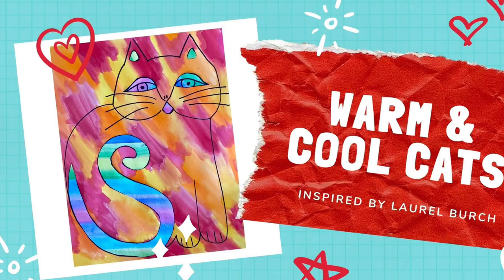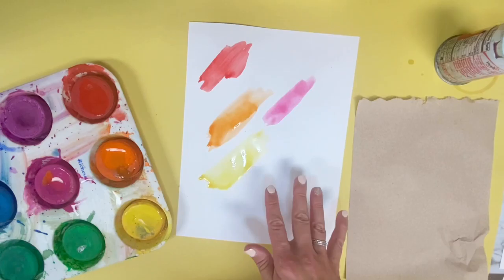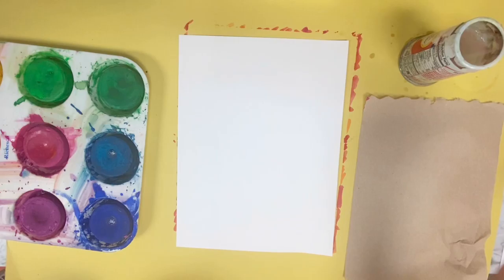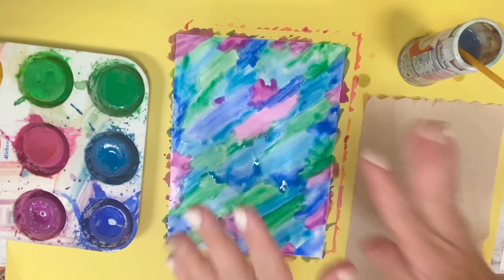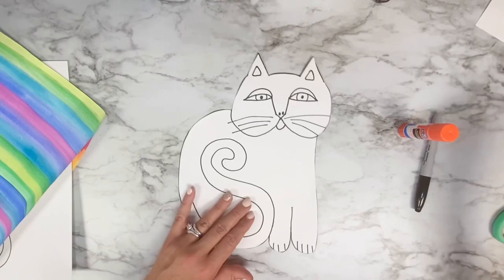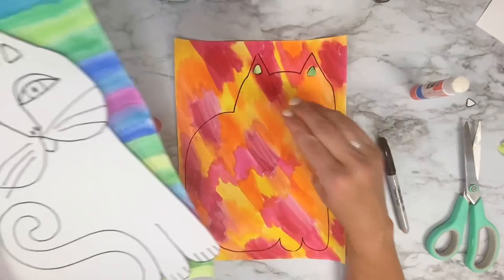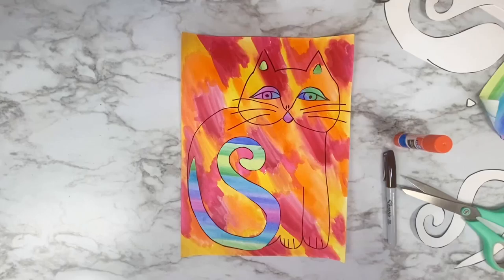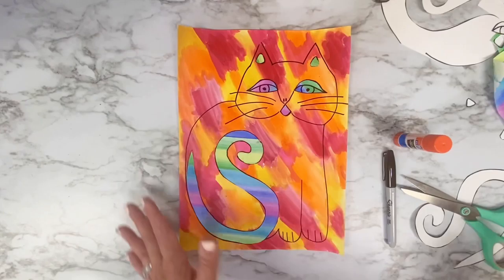Warm & cool cat collage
For this project you will need:
1. White paper
2. Coloring mediums (crayons, markers, or paint)
3. If you are painting - water cup, paint brush, messy mat, paper towel
4. Cat drawing or handout
5. Black or sharpie marker
6. Scissors
7. Glue stick